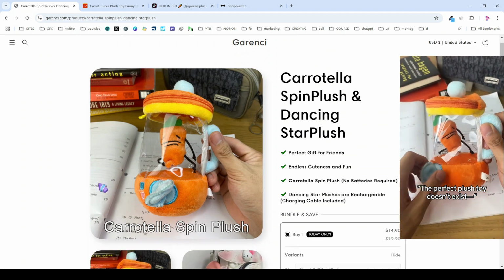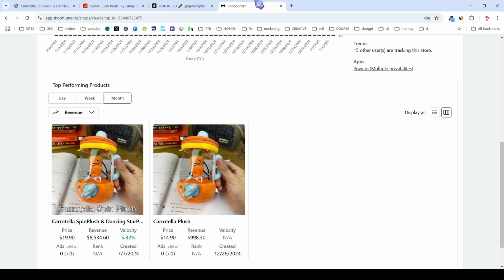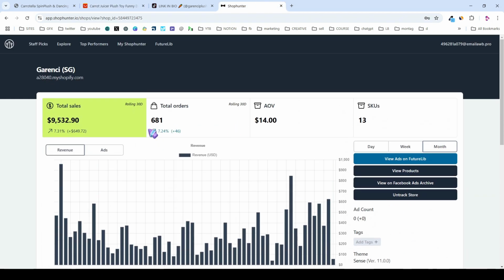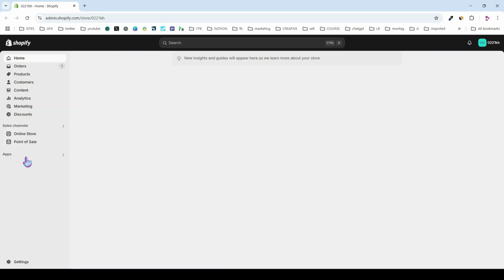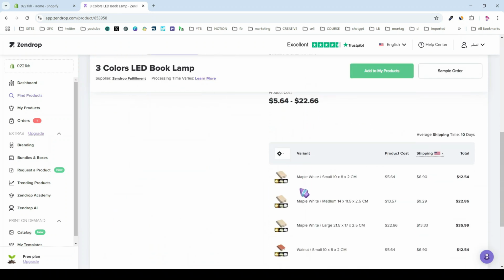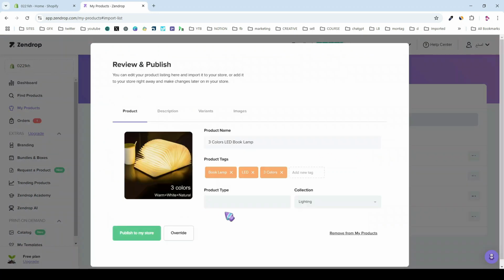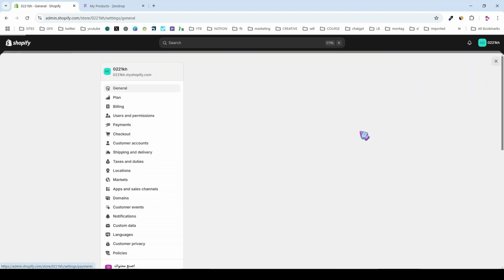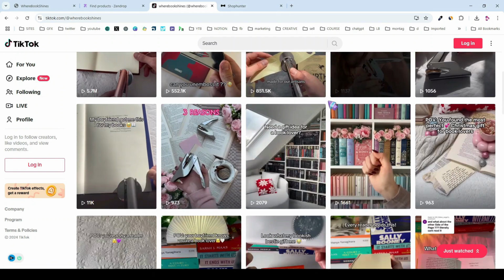Unique $9,500/mo Brilliant Shopify Store